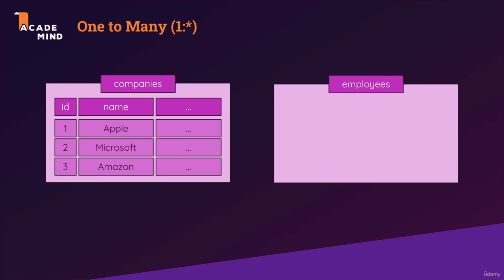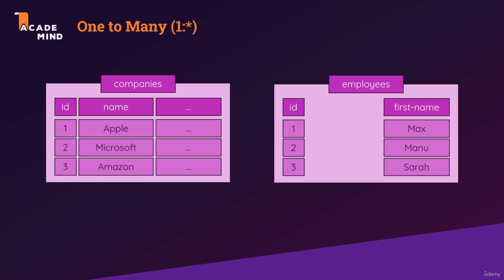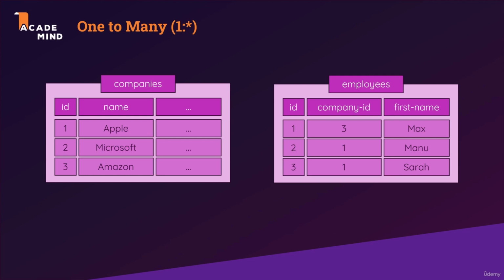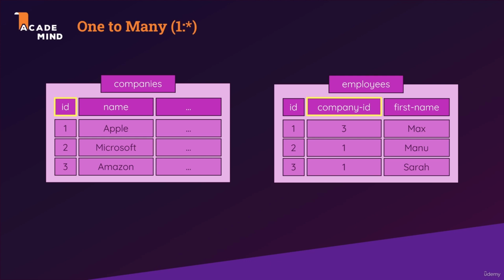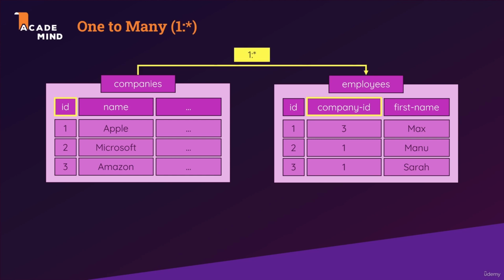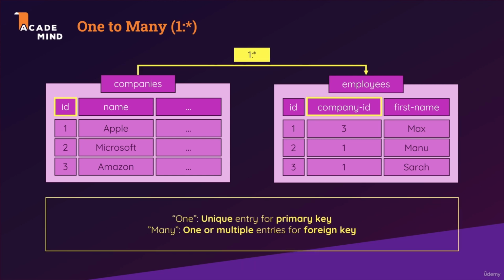[Data Analyst] 5.6 One to Many & Many to One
5.6 One to Many & Many to One
064 Link-to-Starting-Project